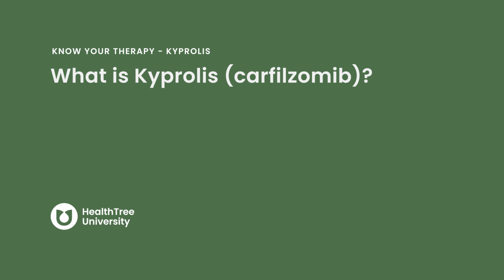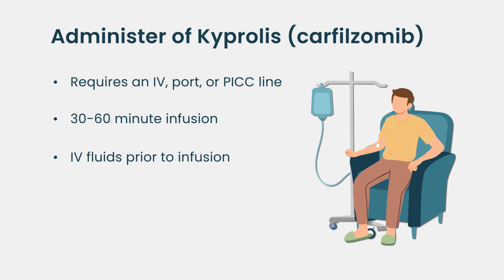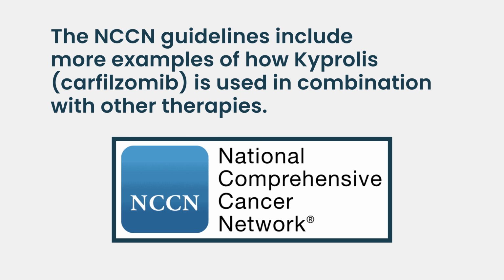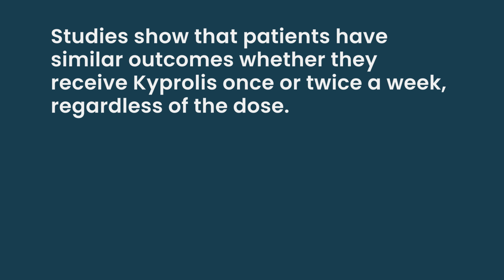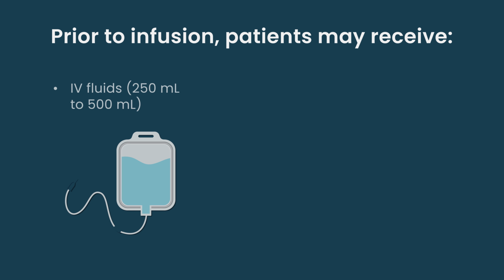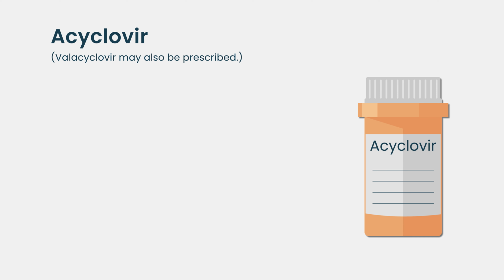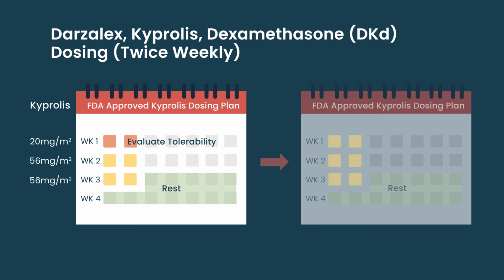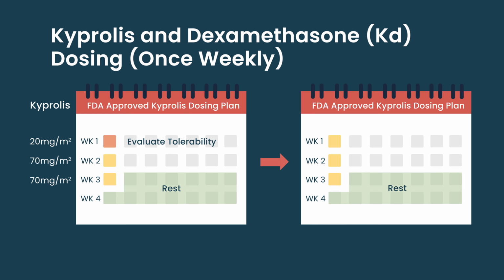Carfilzomib (Kyprolis) - a Proteasome Inhibitor for Multiple Myeloma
Timestamps
00:00 Intro
00:07 What is Kyprolis (carfilzomib)?
01:16 How do proteasome inhibitors, like Kyprolis (carfilzomib), work?
02:00 How is Kyprolis (carfilzomib) administered?
02:47 Can patients who are on dialysis take Kyprolis (carfilzomib)?
03:02 Can individuals with heart disease receive Kyprolis (carfilzomib) safely?
03:45 When is Kyprolis (carfilzomib) recommended as a treatment option?
04:10 Is Kyprolis (carfilzomib) used in combination with other anti-myeloma therapies?
07:08 What is the typical cycle of Kyprolis (carfilzomib)?
07:58 What are infusion-related reactions?
08:52 What premedications are administered prior to Kyprolis (carfilzomib)?
11:01 What prophylactic medication should be prescribed when taking Kyprolis (carfilzomib)?
11:35 Do I still need to take acyclovir if I received the shingles vaccine?
11:57 If I stopped responding to Velcade (bortezomib), will I still be able to respond to Kyprolis (carfilzomib)?
12:29 Darzalex, Kyprolis, and Dexamethasone (DKd) Dosing Overview
12:36 Darzalex, Kyprolis, and Dexamethasone (DKd) - Once Weekly Dosing
13:01 Darzalex, Kyprolis, and Dexamethasone (DKd) - Twice Weekly Dosing
13:30 Isatuximab, Kyprolis, and Dexamethasone (Isa-Kd) Dosing
13:56 Kyprolis, Revlimid, and Dexamethasone (KRd) Dosing
14:33 Flexible Kyprolis & Dexamethasone Dosing Options
14:44 Kyprolis and Dexamethasone (Kd) Dosing - Twice Weekly
15:11 Kyprolis and Dexamethasone (Kd) Dosing - Once Weekly
15:39 Real-World Kyprolis Dosing Trends

Educated and empowered patients have better outcomes. We've partnered with hundreds of medical experts and doctors to help you learn more about your disease.p